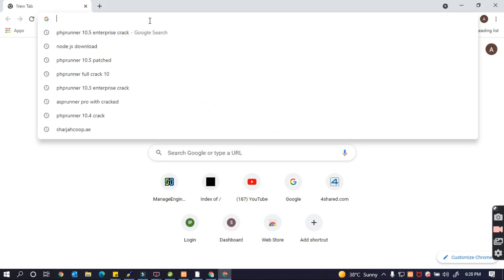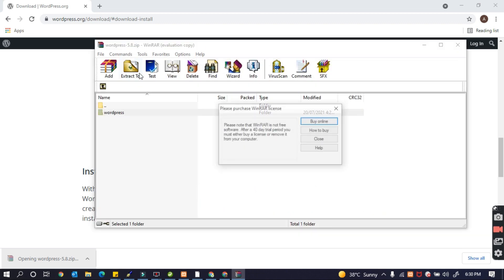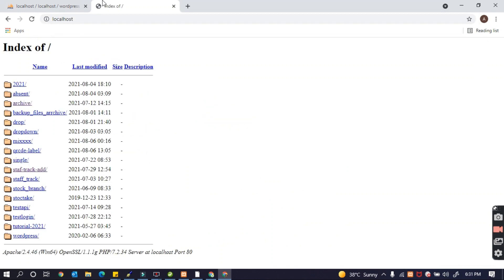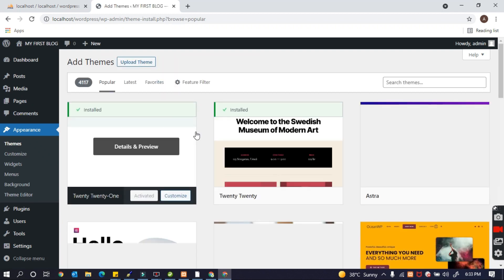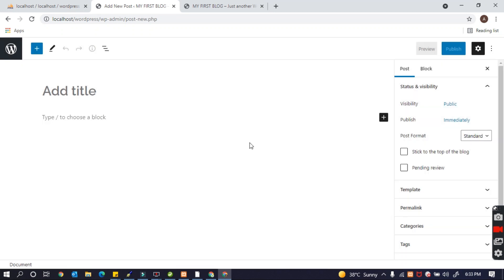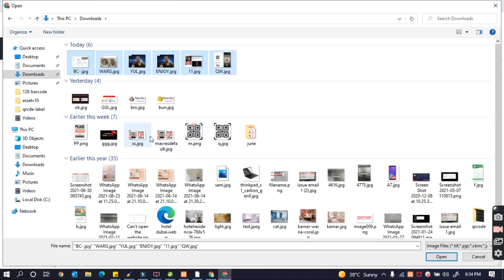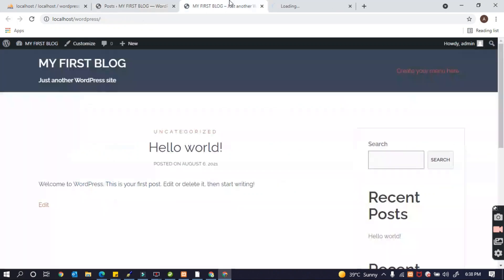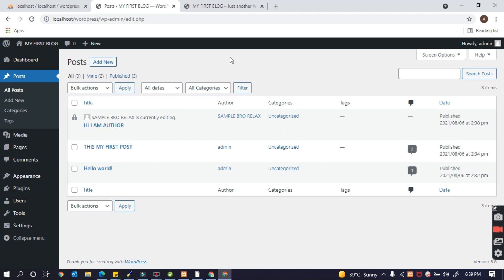HOW TO CREATE LINK AUTO LOGIN IN WORDPRESS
Tutorial Membuat Website Wordpress dan auto login link

This channel Is Some For Fun Some For Education Some for vloge Some for Any kind good for viewer will update soon as posible for yours

Thank you Very Much And  god bless you hoping you and families  always lucky all time and god always protect you.
and i Wish Some One give me A coffee To Click his Button